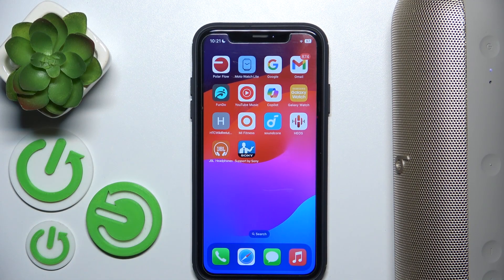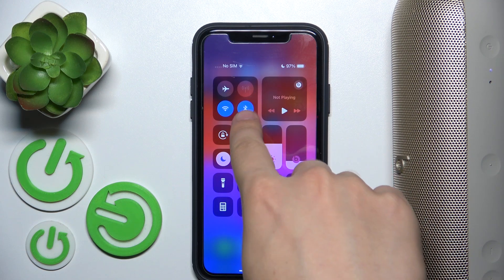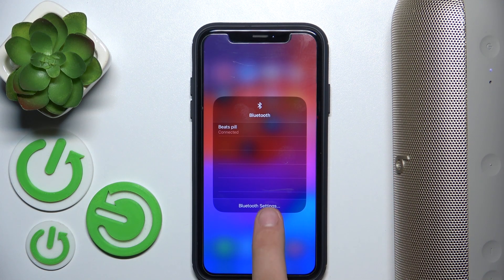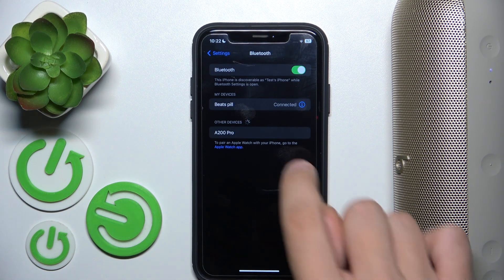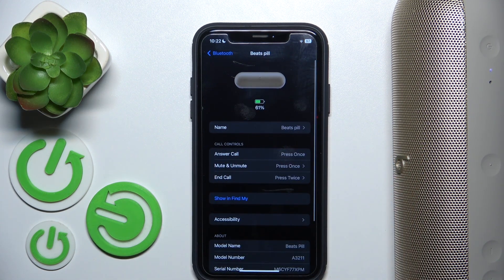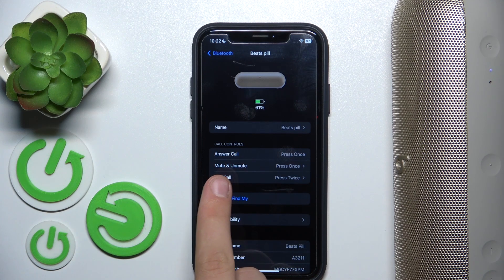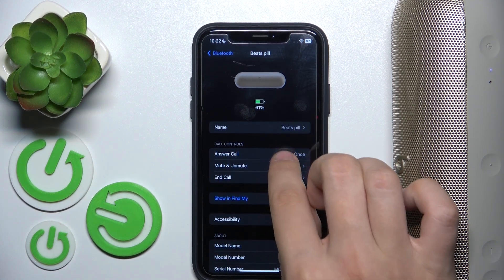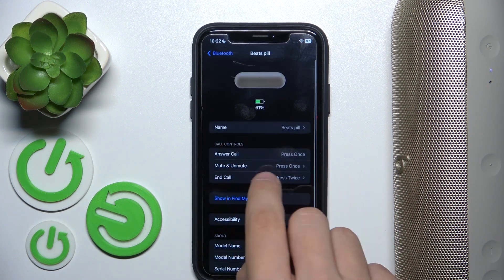How to Manage Call Controls on APPLE Beats Pill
Now, we'll guide you on how to manage call controls on your APPLE Beats Pill. Learn how to use your speaker to handle incoming and outgoing calls, including answering, ending, and adjusting call volume.

How to handle call controls on my APPLE Beats Pill?
How to manage call functions on my APPLE Beats Pill?
How to use call controls on my APPLE Beats Pill?
What is the process for adjusting call settings on my APPLE Beats Pill?